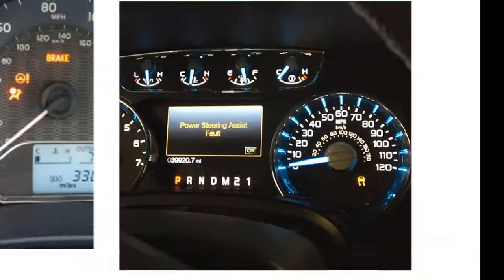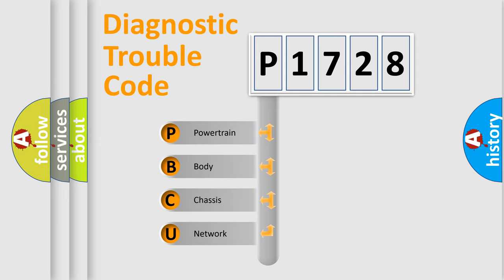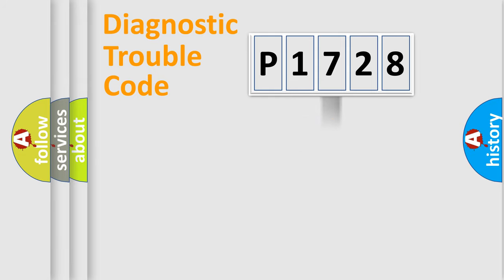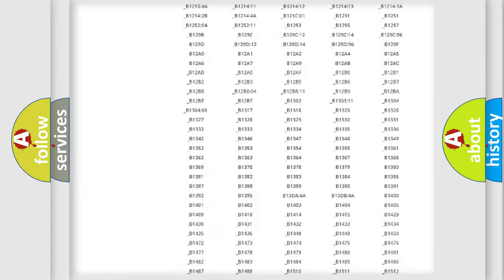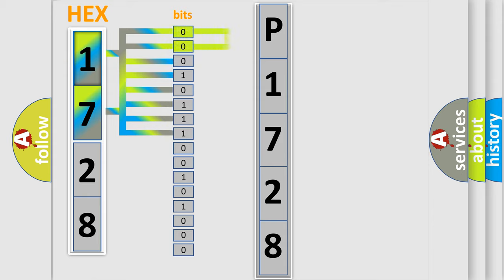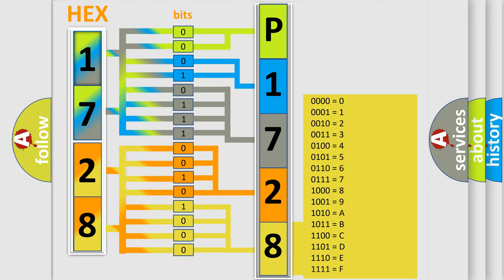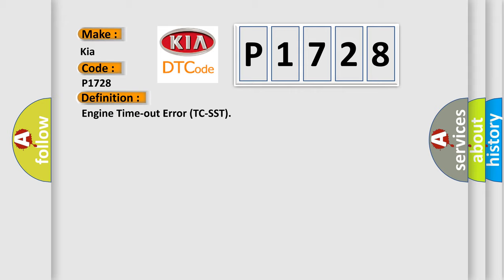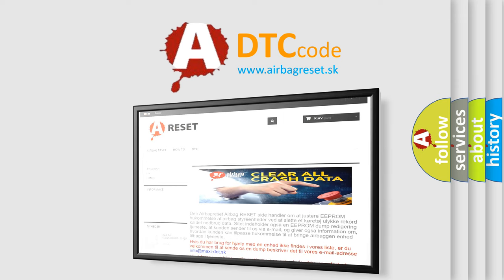DTC KIA P1728 Short Explanation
Contents:
0:21 Basic DTC analysis according to OBD2 protocol standard.
1:48 Insight into programming
2:58 A diagnostically understandable description of the Diagnostic Trouble Code
3:05 Basic error definition

Make:
Kia
Code:
P1728
Definition:
Engine Time-out Error (TC-SST)
Description:
The periodic communication data from the engine control module cannot be received.
Cause:
 The CAN bus line is defective. ECM malfunction Malfunction of TC-SST-ECU